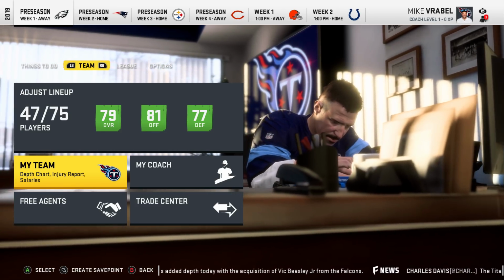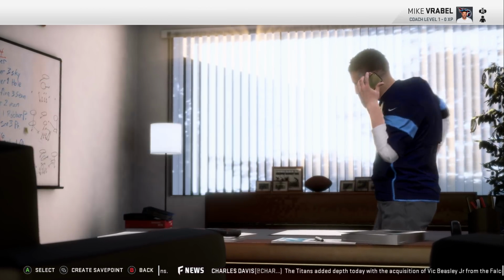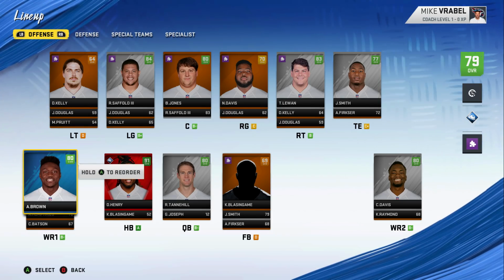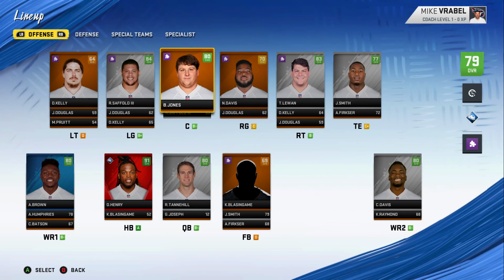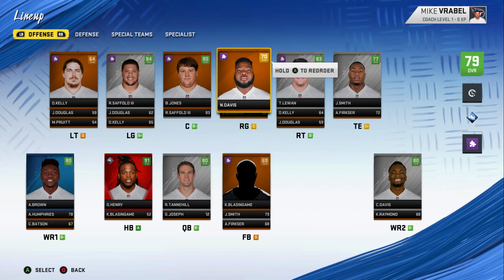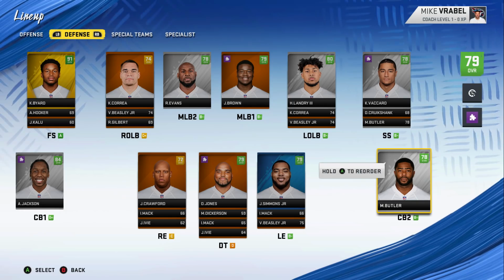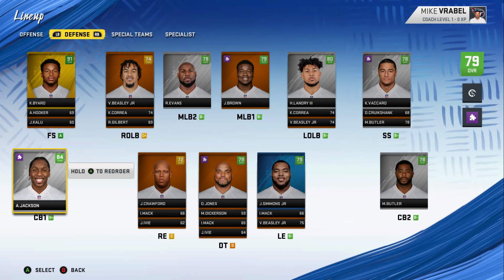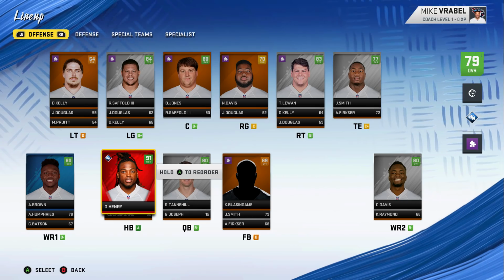Tennessee Titans 2020 Mock Draft || Drafting The Canadian Bulldozer Neville Gallimore!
Our 32 team, 7 round 2020 NFL Mock Draft series has began and at pick 29 the Tennessee Titans are on the clock!

C4 is the originator of the Realistic Rebuild on YouTube and we've been making Madden 20 Rebuilds, Madden 20 Realistic Rebuilds and Madden 20 Franchise Mode videos all year long with realism a key.